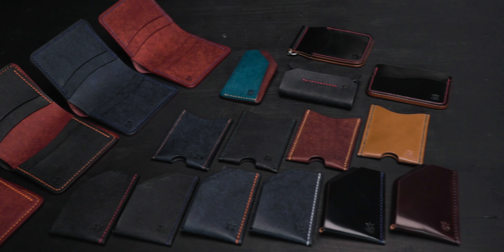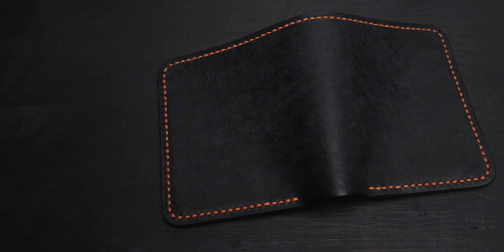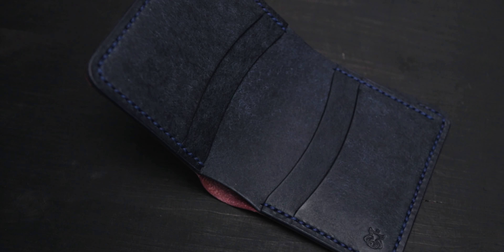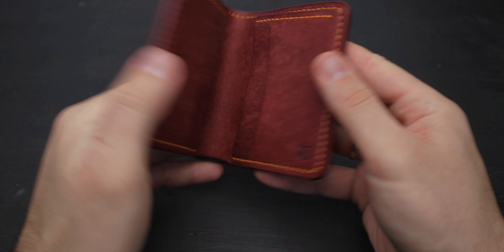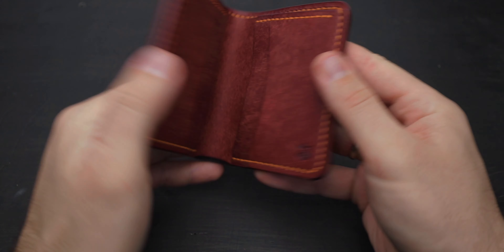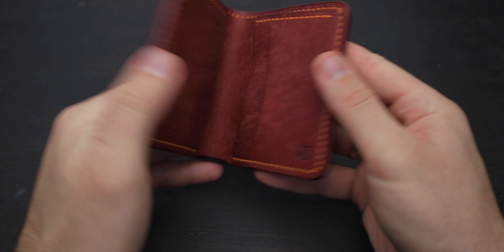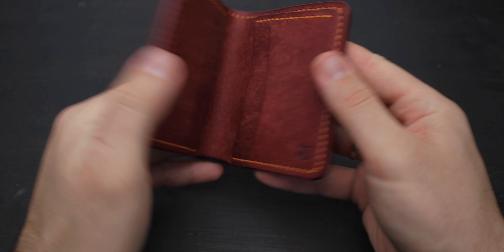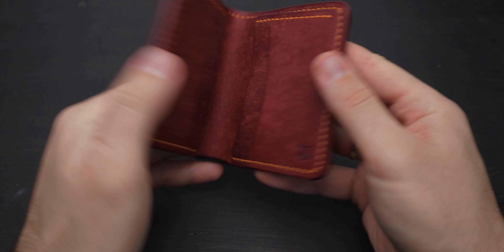My Handmade Leather Crafts "Reviews by STR Handmade"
Arbor press
WUTA Skiving knife
Skiving knife replaceable blades
Sewing snips
Glue/TOKONOLE 50ml bottle applicator
Sanding drums
Slicker attachments
Budget Groover
Pricking irons
Stitching chisel pliers
Black wood slickers
Thickness gauge
Edge dye applier
Corners template
Sanding drums
Slicker attachments
Custom stamps
Custom cutting dies

Hey for everybody!
9th video from series "Reviews by STR Handmade", for this video i have to show for you some of my actual crafts.Hope it helps you to become more familiar my crafts if you considering to order any of them

If you have any questions, pls ask in the comments section.

0:00 - Intro
0:20 - Preface
0:59 - "Enigma" vertical bi-fod wallets
2:21 - "Shroud" card holders
3:06 - "Double shroud" card holder
3:52 - "Cloak" card holder
4:39 - "Pouch" card holder
5:04 - Horween Shell Cordovan "Rift" card holder
5:31 - Horween Shell Cordovan "Clap" card holder
6:05 - Packing
7:04 - Outro